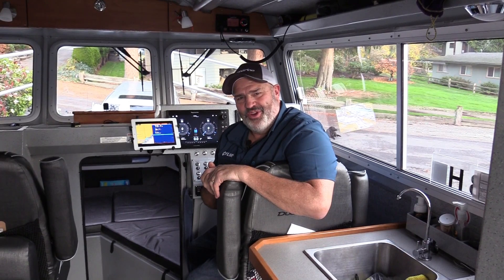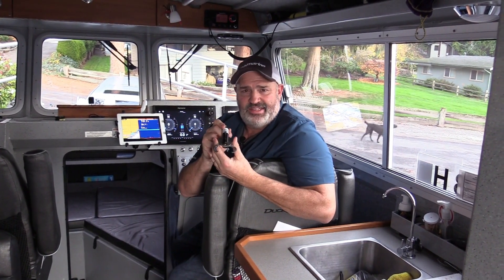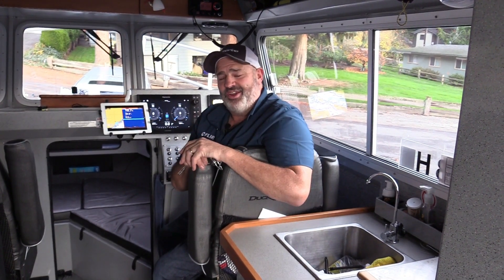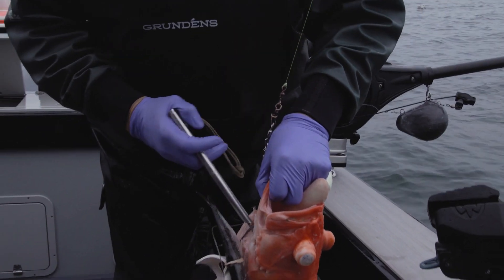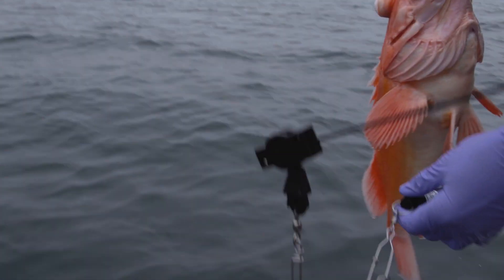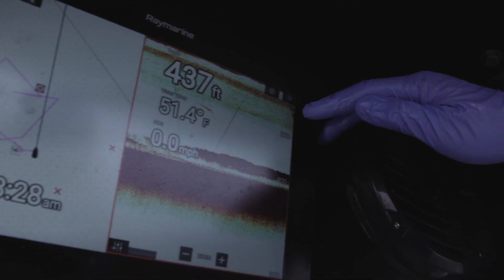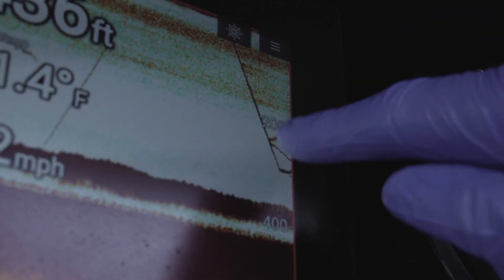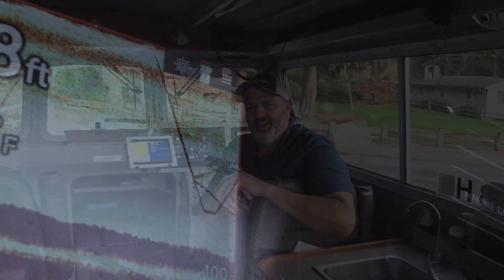Raymarine Chirp Sonar: Monitoring a successful rockfish descent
The Ourdoor Line's Tom Nelson takes you to Southeast Alaska and shows you how to successfully descend a yelloweye rockfish. For a released yelloweye to survive, it must be returned to the deep water. It's swimbladder will not allow it to swim back down unassisted.